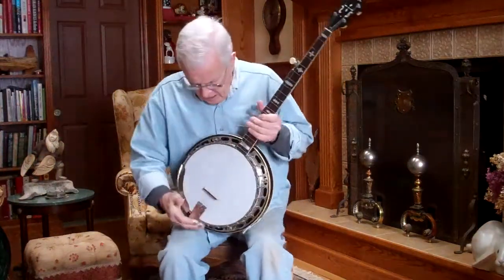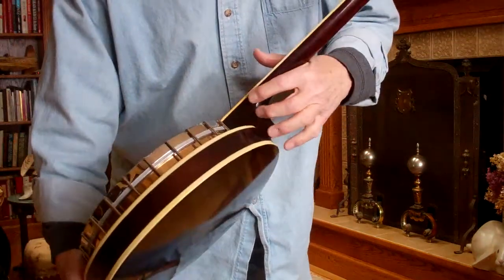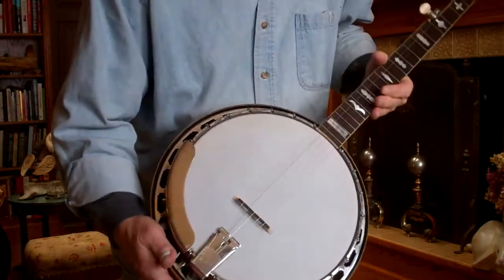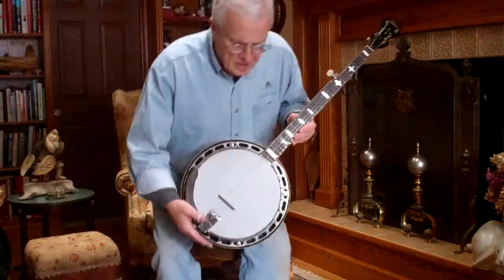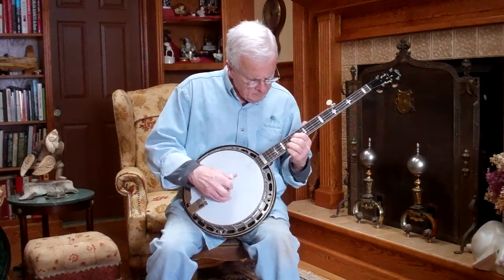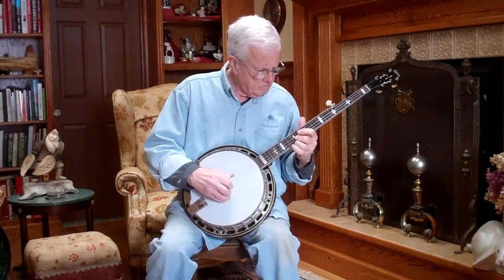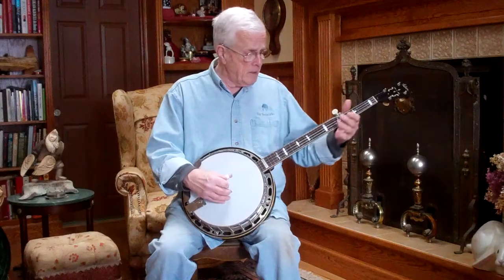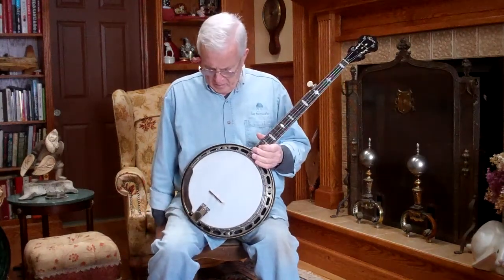1931 Gibson Style 1 conversion banjo